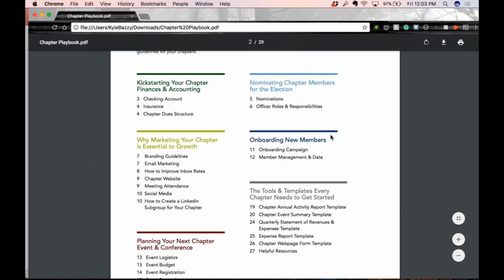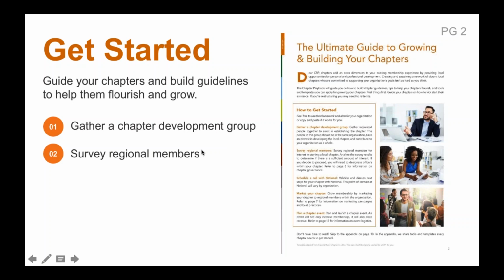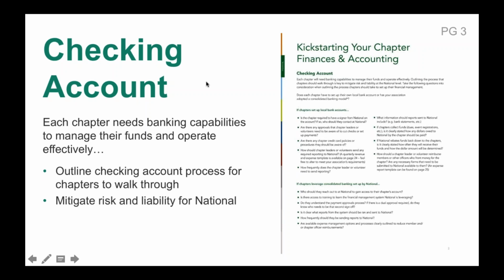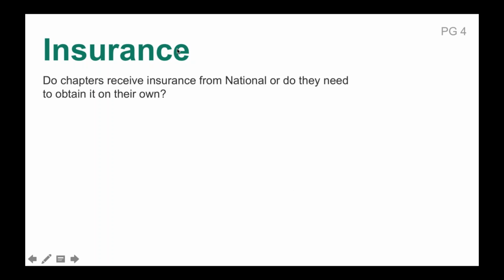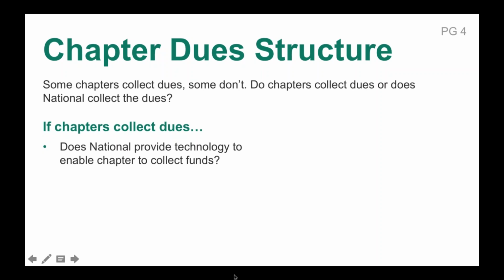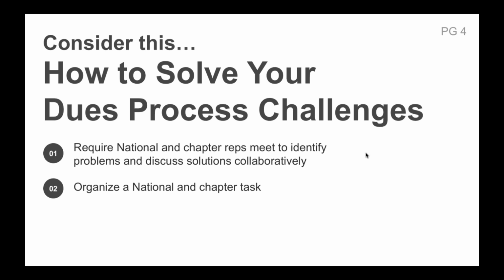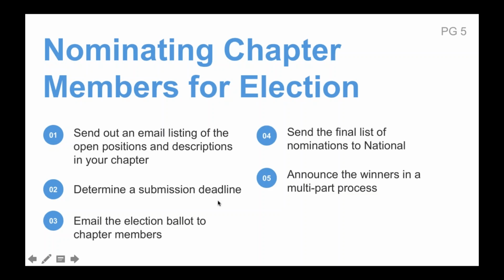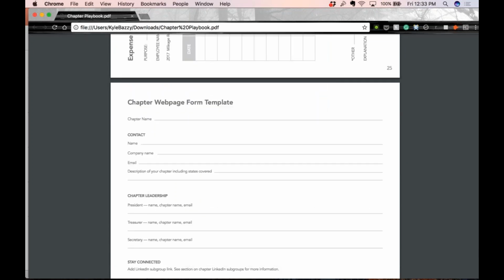The Chapter Playbook - Part 1: Emphasis on Finances, Dues and Governance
In part 1 of this mini-series we’ll be covering:

- An overview of how to build your own chapter playbook or toolkit that you can provide to your chapters to set them up for success

- What information you should consider including in your Chapter Playbook in regards to finances, dues, and governance

- Key questions you should ask yourself to ensure you’re providing the most valuable, thorough information and guidance to your chapters